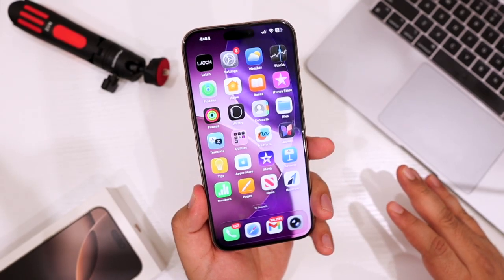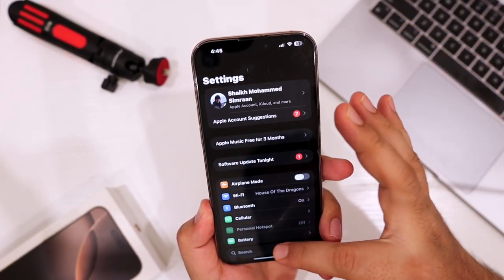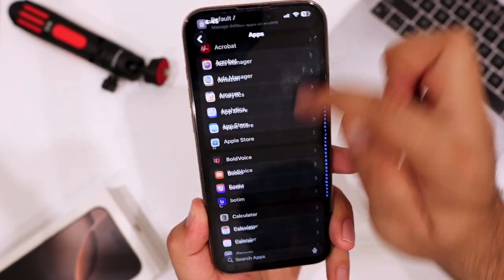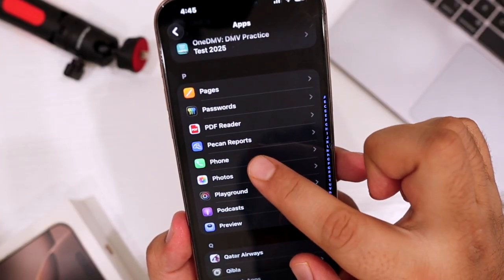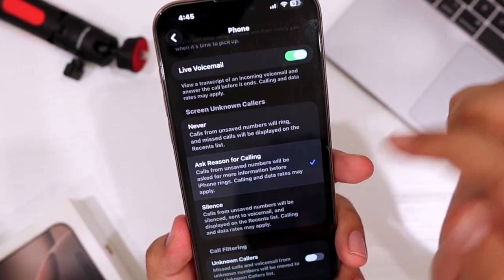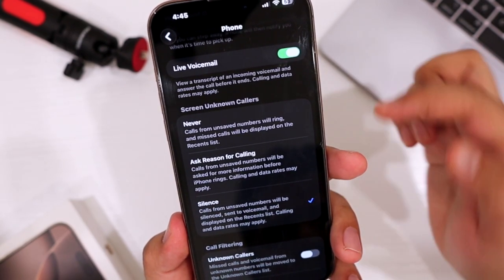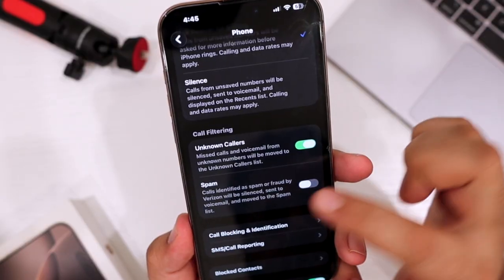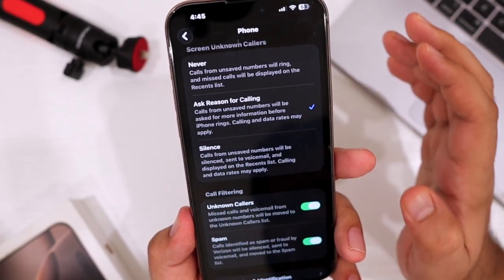How to Block Unknown Numbers on iPhone?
Want to stop spam calls, robocalls, and unknown callers on your iPhone? This step-by-step guide shows you how to block unknown numbers, silence unknown callers, and stop spam calls on any iPhone 📱

🔥 Here’s what you’ll learn:
• 🔕 How to silence unknown callers using iOS settings
• 🚫 How to block private number calls and spam callers
• 🛡️ Best iPhone settings to reduce spam calls
• 📱 Works on iPhone XR, 11, 12, 13, 14, 15 and iOS 17–18

💡 Perfect for:
• Anyone receiving spam calls
• People wanting to block hidden, private, or no-caller-ID numbers
• iPhone users who want more privacy and fewer interruptions